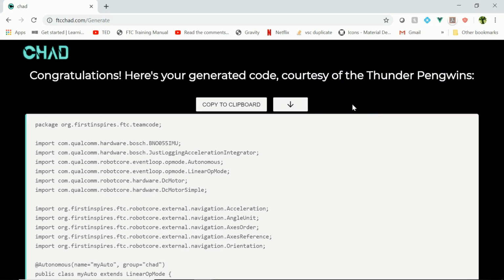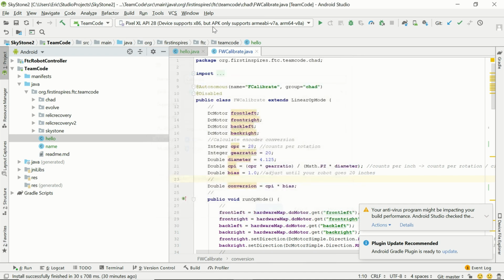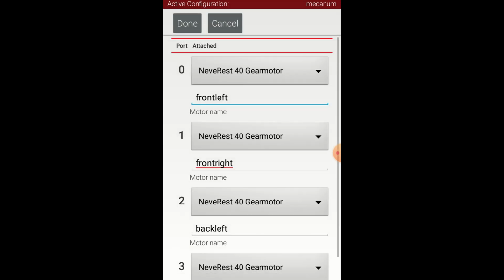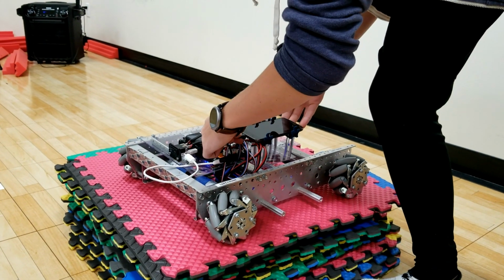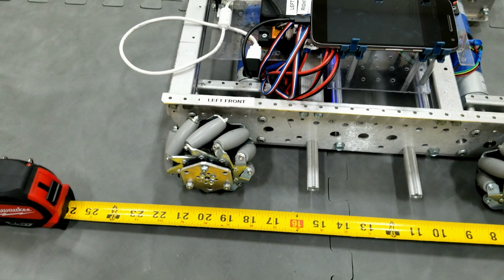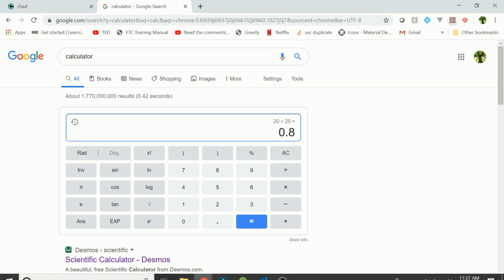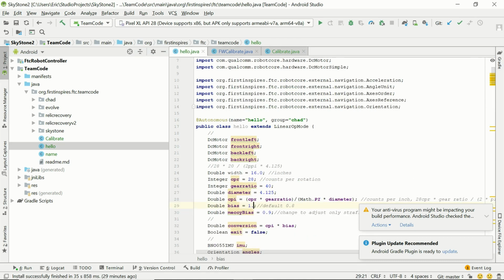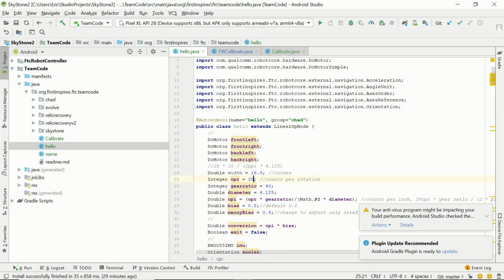CHAD Calibration Guide | About CHAD Ep. 3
A guide on calibrating your CHAD Autonomous Program. This is essential for accurate performance with our website (available at ftcchad.com)